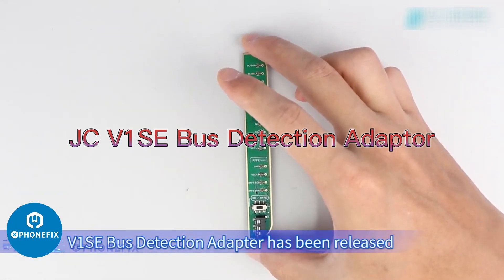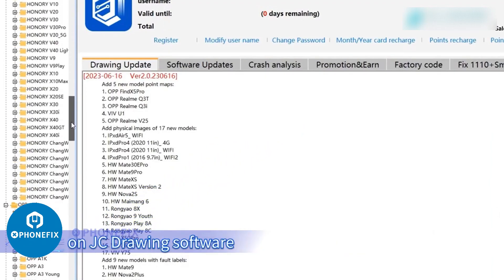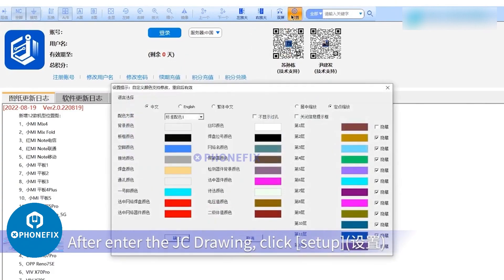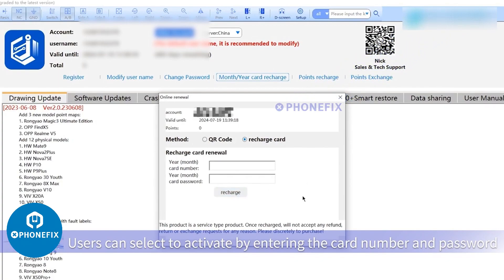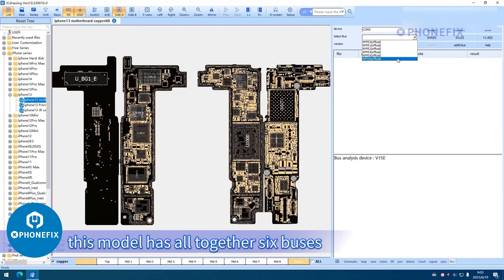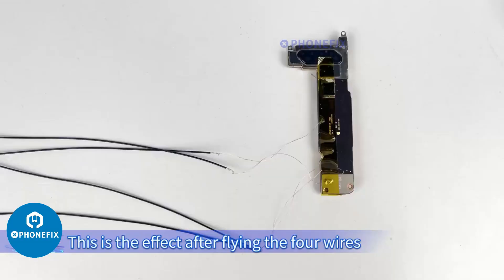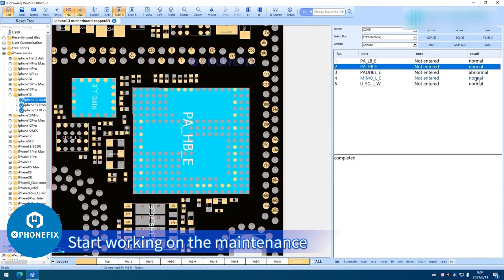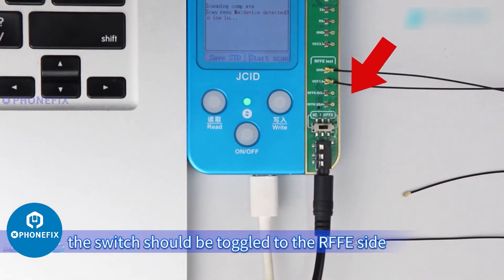How to Use JC V1SE Bus Detection Adaptor Locating Faulty Parts?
The JCID V1SPRO/V1SE Bus Detection Adaptor features a dual-function detection system - RFFE+IIC detection. This feature allows you to detect and identify the fault points of signals accurately and efficiently.

It features JC Drive-by-wire Dual Probe Multimeter Pen, making it even easier to use and increasing its versatility.